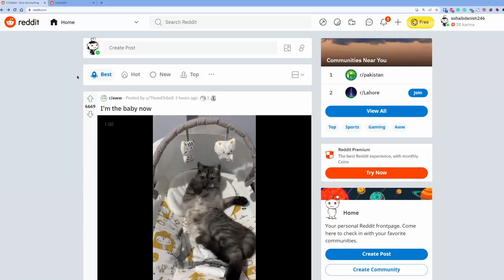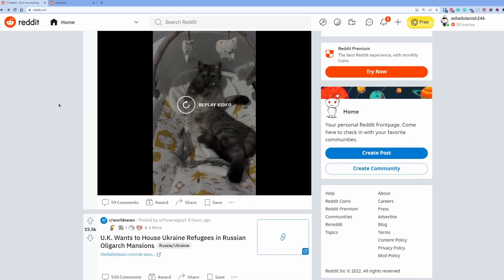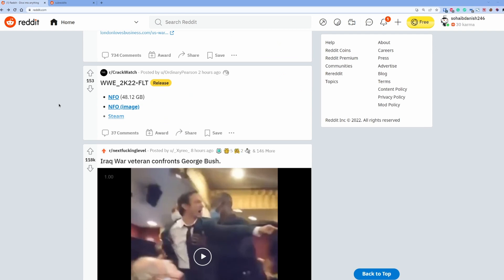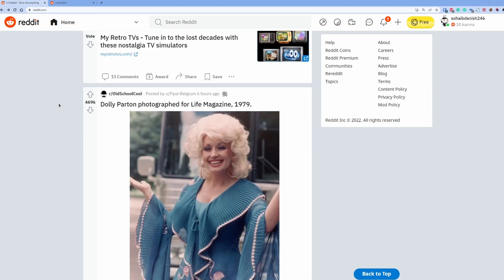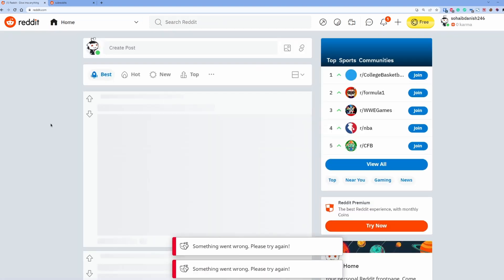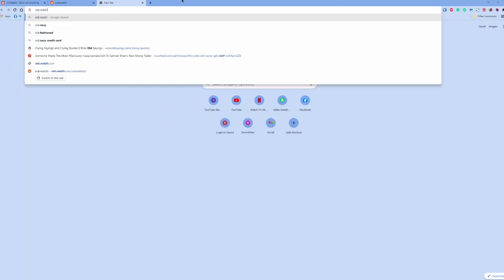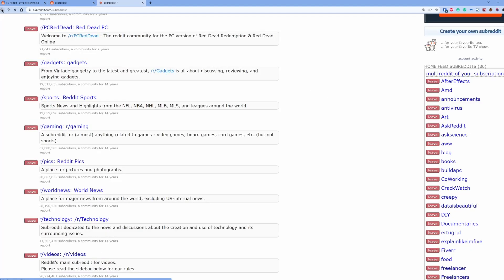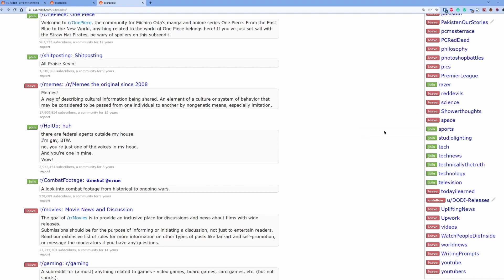How to Leave multiple Subreddits at once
In this video, I will explain how to leave multiple subreddits at once. In the current method, you have to manually open all subreddit pages and unsubscribe them one by one. But there is a method available that you can use to quickly remove from multiple communities at once. Please watch the video to check the method.